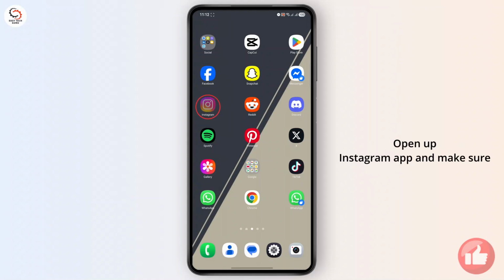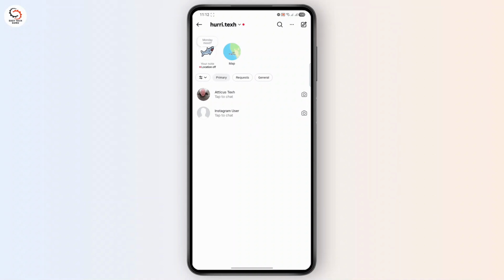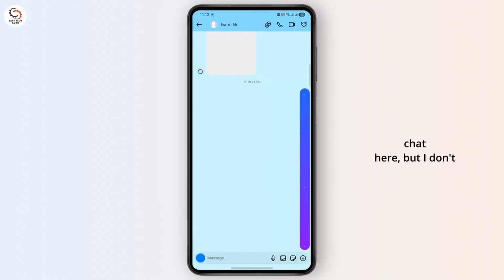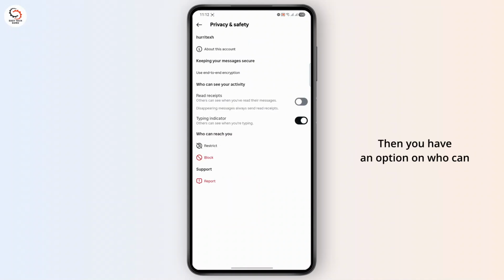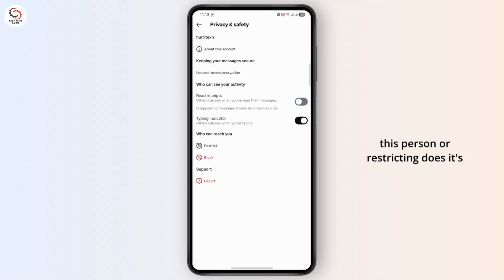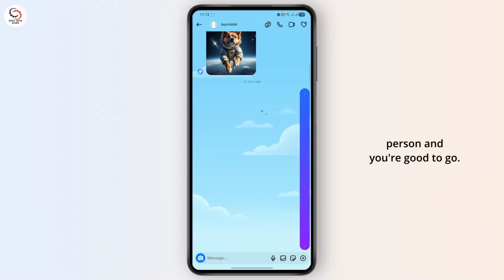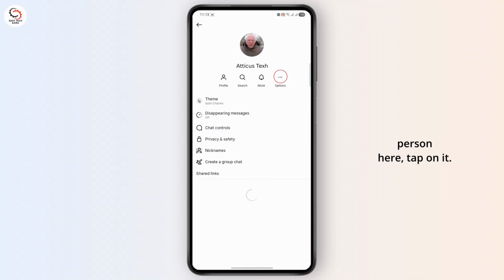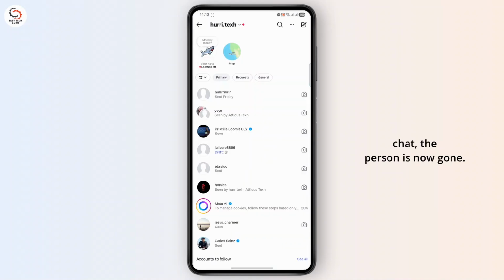How To Hide Instagram DMs Chats Without Deleting Them?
Want to hide your Instagram DMs without deleting them? This video will guide you through the steps to hide Instagram chats quickly and easily. Whether you're asking, "How do I hide Instagram messages without deleting?" or need help managing your DMs privately, this tutorial has you covered. Learn the steps to keep your chats hidden while still keeping them accessible. Watch now to see how you can hide Instagram DMs today!

Timestamps:
00:00 How To Hide Instagram DMs Chats Without Deleting Them?
00:06 How Do I Hide Instagram Messages Without Deleting?